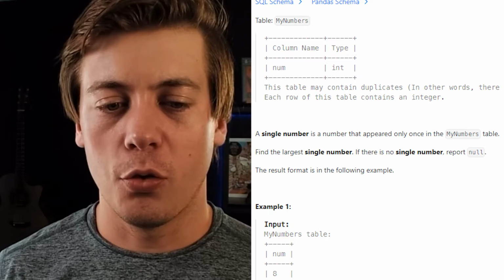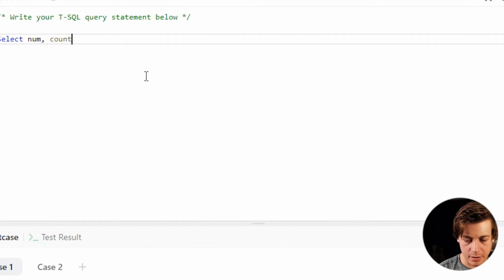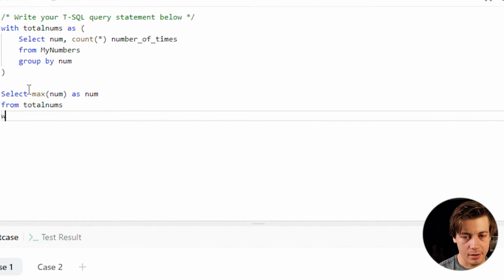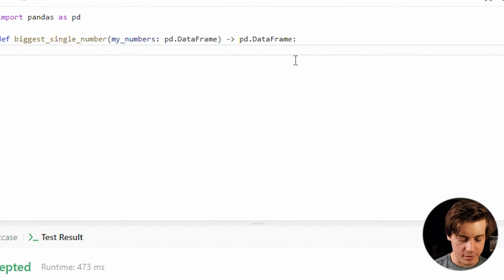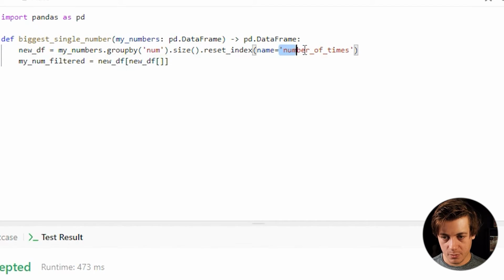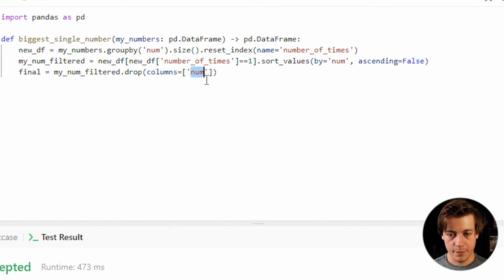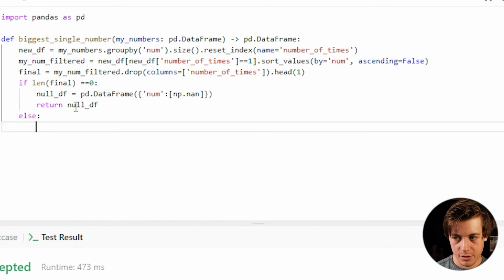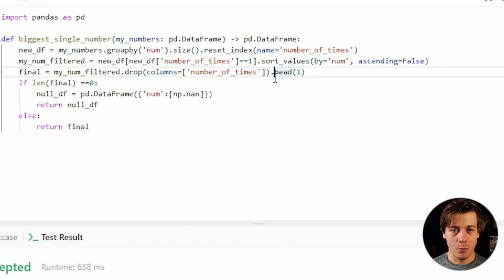LeetCode 619 -Biggest Single Number (Python and SQL) [Easy]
In this tutorial, we walk through LeetCode 619: Biggest Single Number using both SQL and Python (Pandas). This is a great beginner-friendly problem that teaches you how to find values that appear only once—and return the largest among them.

In this video, I walk you through solving LeetCode 619 - Biggest Single Number, a problem where you need to find the largest number that appears only once in a table. If no single number exists, the solution should return null. This is classified as an easy SQL problem, but I show you how to solve it in both SQL and Python Pandas, taking you step by step through each approach.

I start with the SQL solution, where I create a CTE to group numbers by their frequency using COUNT and GROUP BY. Then, I filter for numbers that appear exactly once and use the MAX function to grab the largest value, which automatically handles the null case if no single numbers exist. The SQL approach is clean and straightforward, making it perfect for beginners learning window functions and aggregation.

Next, I tackle the Python Pandas solution, which is significantly more challenging. I use groupby and size to count occurrences, filter for single numbers, sort values in descending order, and handle the edge case where no single number exists by creating a DataFrame with NaN. This solution demonstrates practical data manipulation skills that are essential for data analysts and data scientists working with Pandas.

By the end of this tutorial, you'll understand how to approach frequency-based problems in both SQL and Pandas, and you'll be able to confidently solve similar LeetCode questions on your own.

TIMESTAMPS
00:00 Problem Introduction
00:41 Example Walkthrough
01:13 SQL Solution - Building the CTE
02:04 SQL Solution - Final Query Explained
02:25 Python Pandas Solution Begins
03:28 Filtering and Sorting Data
04:10 Handling Null Cases
05:13 Solution Review and Recap